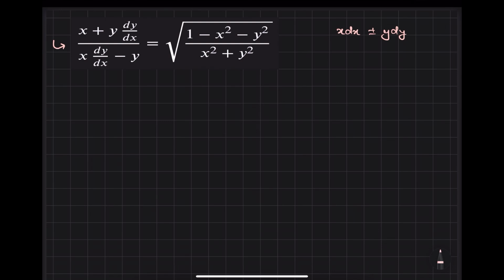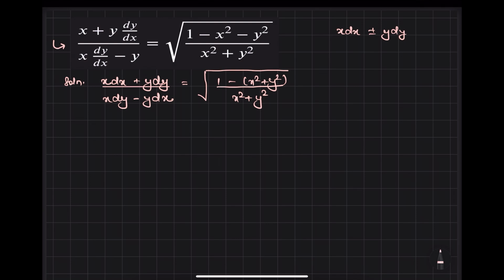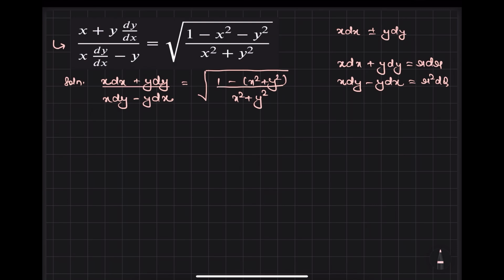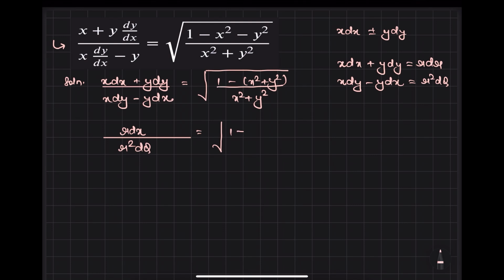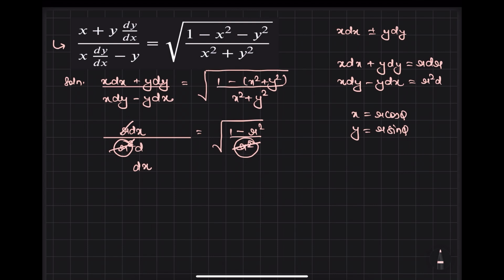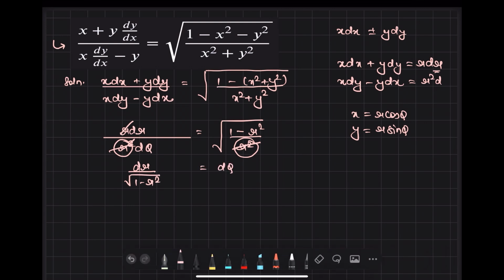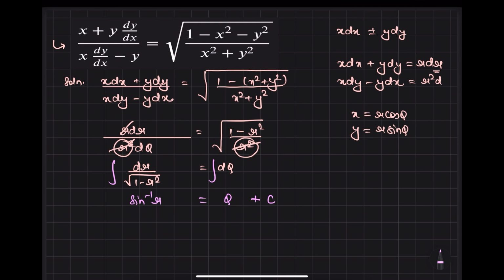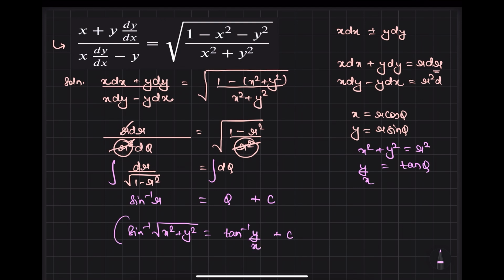C19_Solve the differential equation (xdx+ydy)/(xdy-ydx)=root((1-x^2-y^2)/(x^2+y^2)